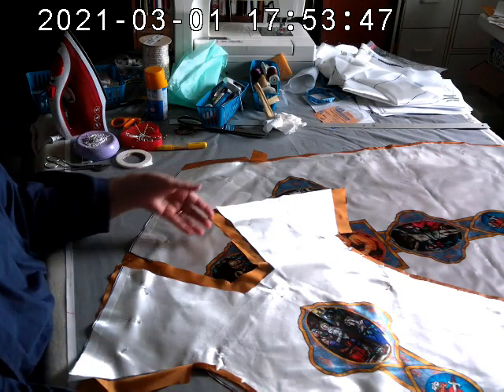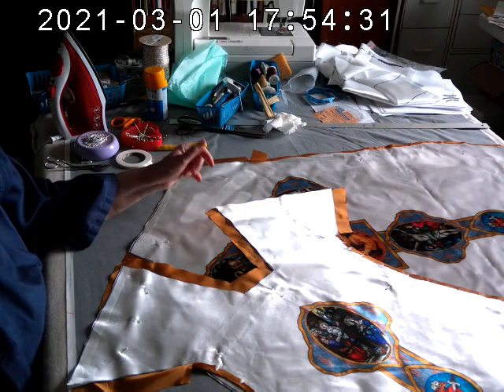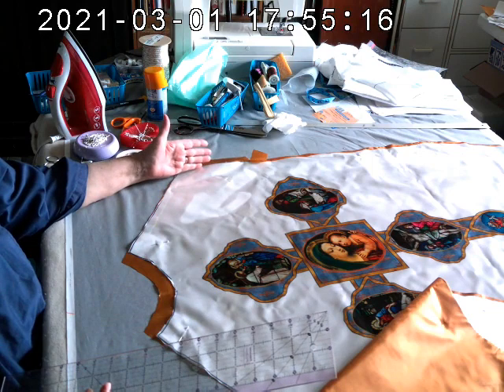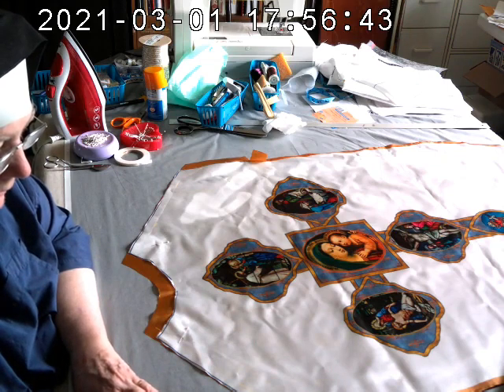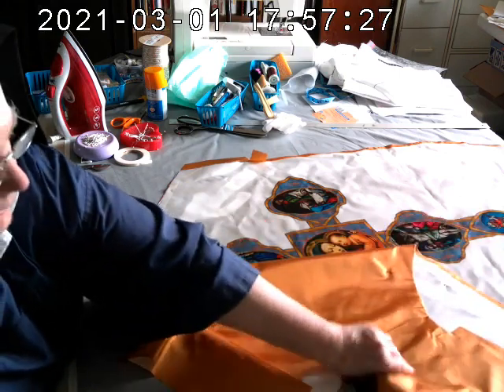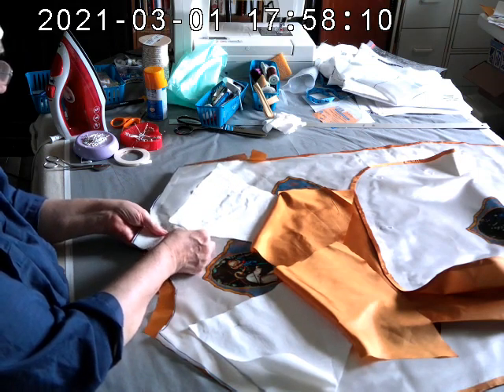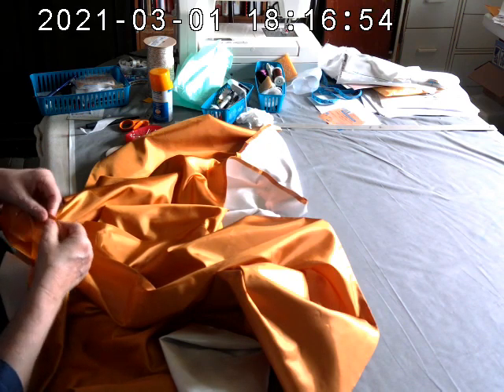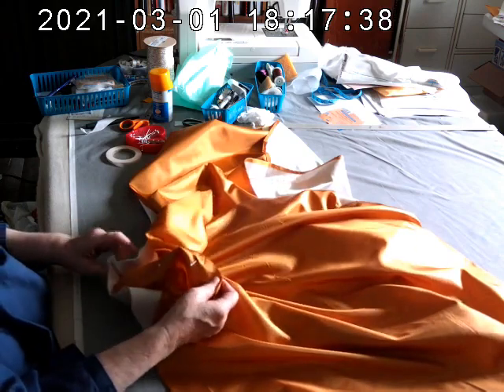Cut & Sew Vestment -- Part 4 Shoulders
Vestment making patterns and cut and sew fabrics are available